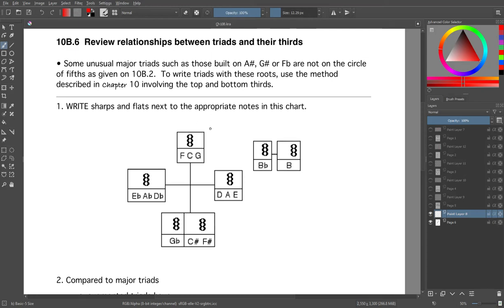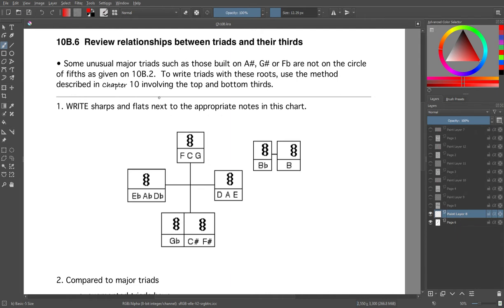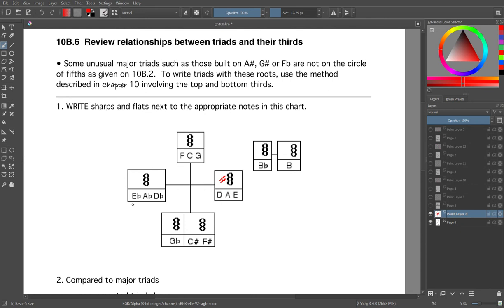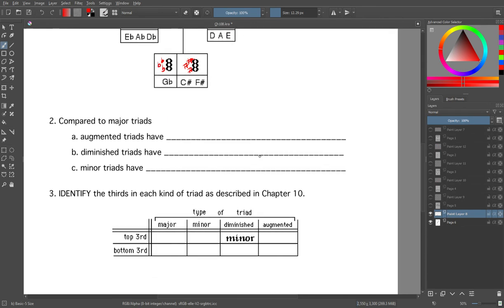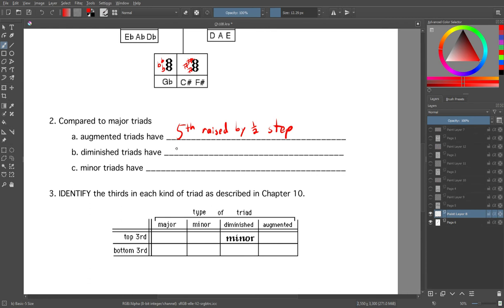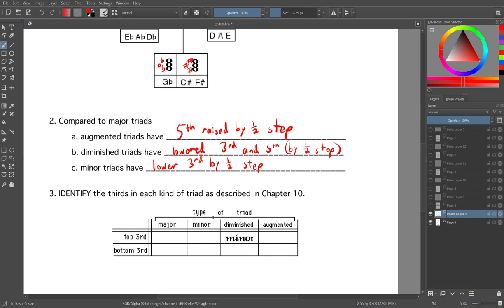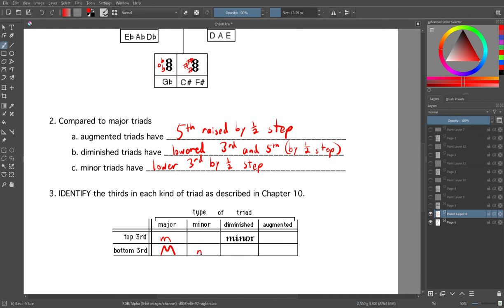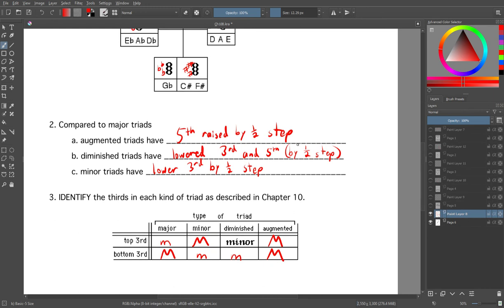Chapter 10B.6 (G Major Music Theory)